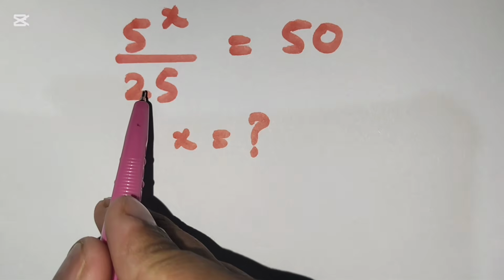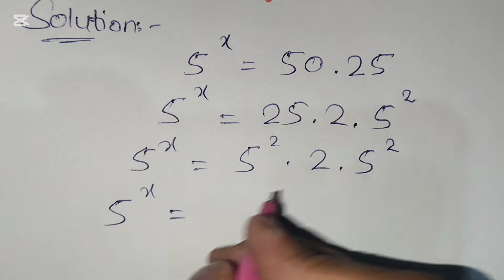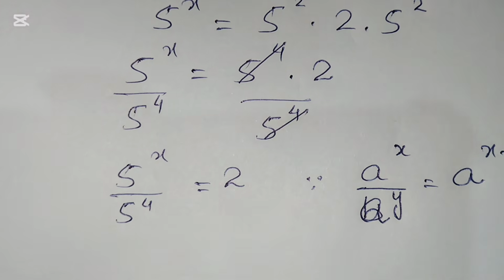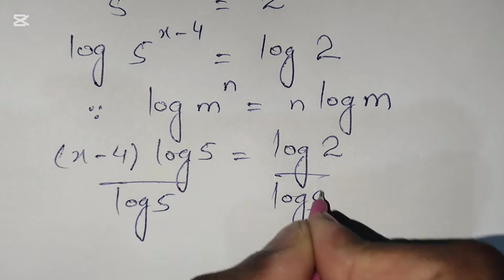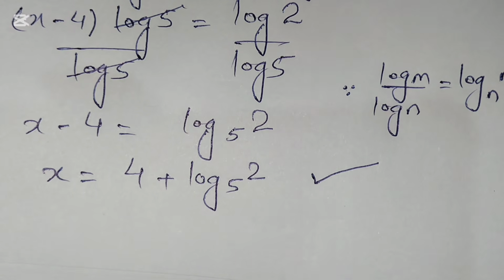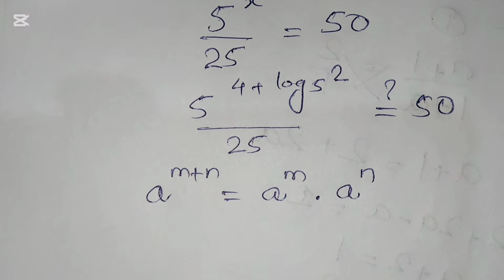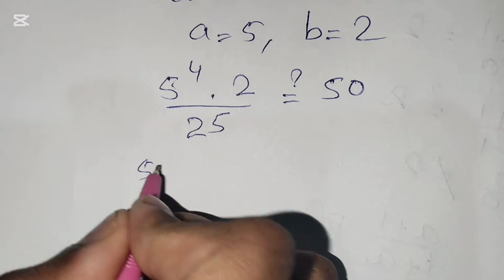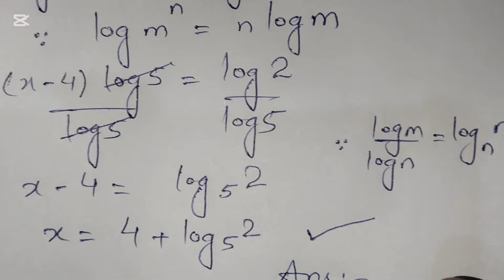Solve for x in this nice Algebra equation | Math Olympiad Mathematics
Mathematics Education
PreMath
trigonometry
math is fun
olympiad
probability and statistics
algebra 1
Math Olympiad
Exponential Equations
Algebra
PhilCoolMath
MathsBooth
Logarithms
Math Tutorial
SAT Math Prep
JEE Math
Mathematics.
geometry
Math Olympiad
AsadInternationalAcademy
olympiad math questions
mathematics
math puzzles
maths calculus
number theory
algebra 2
high school math
college math
math help
pre math
imo
online learning
Olympiad Mathematics
pre math
maths
premaths
pre maths
TabletClass Math
Andy Math
Algebraic Expressions
math olympiad
International Math Olympiad Prep
Solve For X Equations
Exponential Equation Math Tricks
Laws Of Exponents Help
Logarithmic Equation Solving Steps
Competitive Math Study Tips
Master Math Olympiads Tutorials
Higher Level Math Logic
JEE Advanced Math Prep
SAT Math Algebra Review
How To Solve Equations
Mathematics For Genius Students
Advanced Algebra Problem Solving